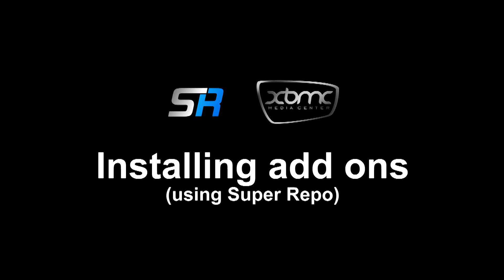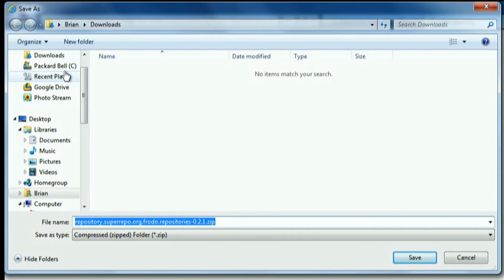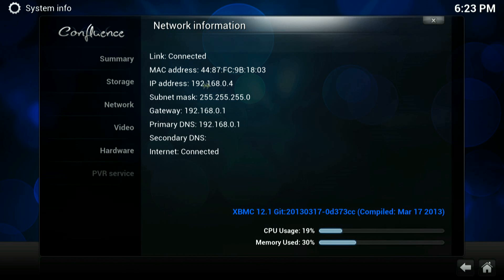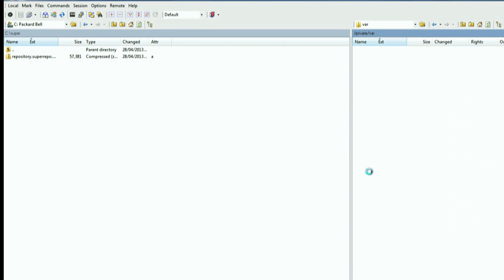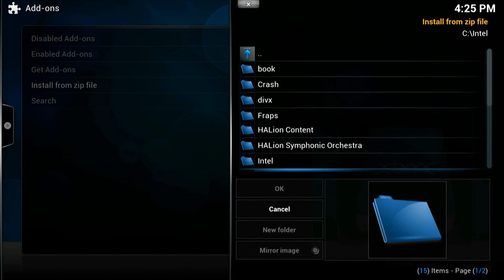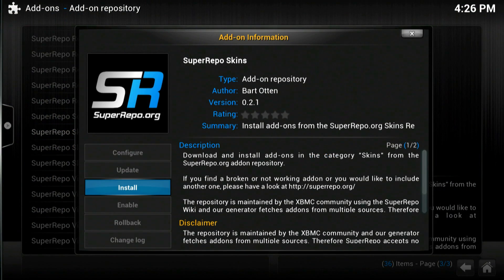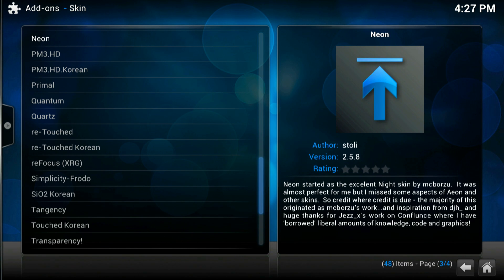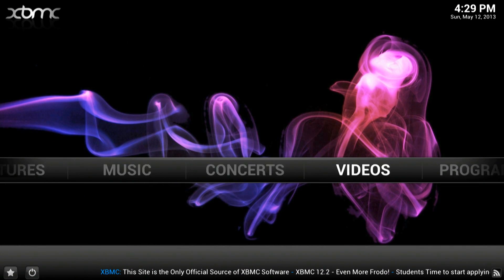Super Repo XBMC Installation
Super Repo XBMC Installation 1000+ add ons and skins, using windows PC and WINSCP. Guide for XBian, Apple TV, Raspbmc, Openelec and Windows  machines..thanks to IPBry and Bart Otten.
Any questions or comments please post below.